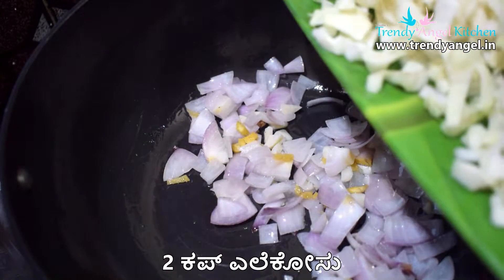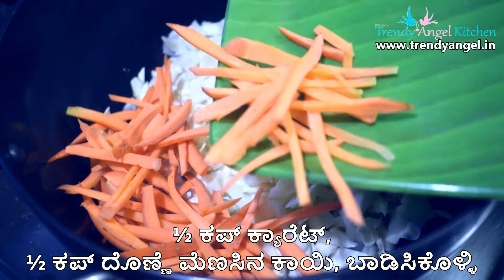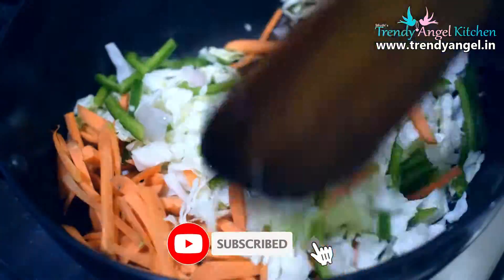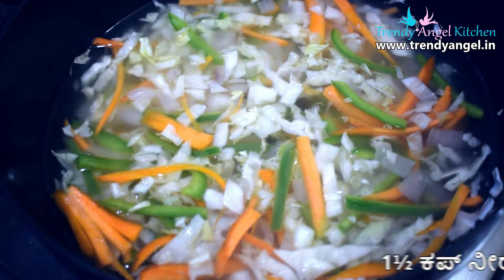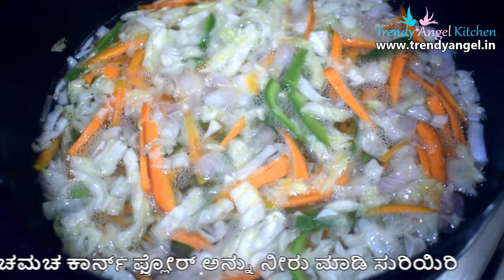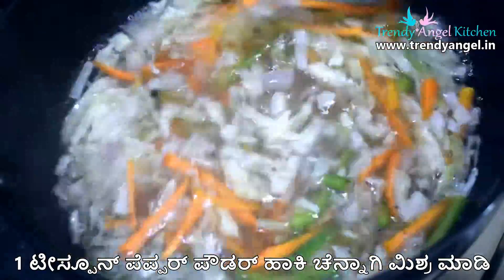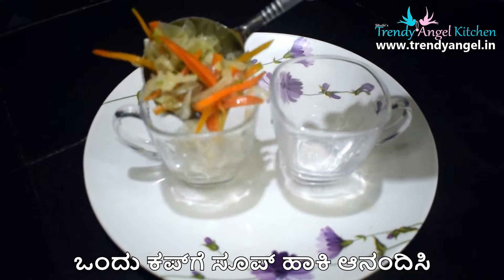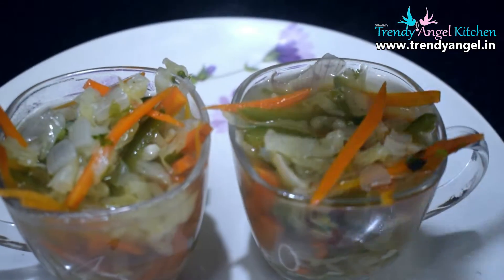ಎಲೆಕೋಸು ಸೂಪ್ | ಕ್ಯಾಬೇಜ್ ಸೂಪ್ | ಸುಲಭ, ರುಚಿಯಾದ ಮತ್ತು ಆರೋಗ್ಯಕರ ಸೂಪ್ | ವೇಗಾನ್ ಸೂಪ್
Soups are always best for our body. It contains lots of nutrients and vegetables. In many varieties of soups cabbage soup is also one. This cabbage soup is anglo Indian soup. It is served for weight loss diet soup. I will share how to prepare tasty and nutritious soup in an easy way.

Generally i am a big fan of warm soups. Anytime iam love to have a soup. Because it is easy to prepare, it contains a lot of nutrients and proteins for our body. Soups are generally stomach fillers so it is an easy way to put in my daily diet. In both pregnancies I have the soup as much as I can, because I can add lots of veggies and herbs. Soups do not need many ingredients.

This soup can be called C3 Soups because here I added Cabbage, Capsicum and Carrot. You can add other crunchy vegetables. These 3 vegetables are super healthy, don't cook more and are a good combination for soups. For thicker soup you can add corn flour slurry while boiling the soup. It is completely optional, you can skip these steps, and then you get a little watery consistent soup. No change in taste of soup. I like a slightly spicy version of soup so added pepper powder, this is good for health also. Instead of pepper powder add red chilli powder or chilli flakes or green chilli.

This cabbage soup is a great starter before the meals. Serve the cabbage soup when it is warm. You can have cabbage soup with papad. While serving the cabbage soup garnish more coriander leaves. It will add a nice aroma to the soup.

Cabbage is a good source of Vitamins and fiber. It reduces inflammation, and improves digestion. It also helps lower cholesterol and blood pressure.

Soup does not have an exact recipe. You can add more veggies and other masalas too. Try my version of soup recipe and other cabbage recipes in your kitchen and share your thoughts and opinions with me.